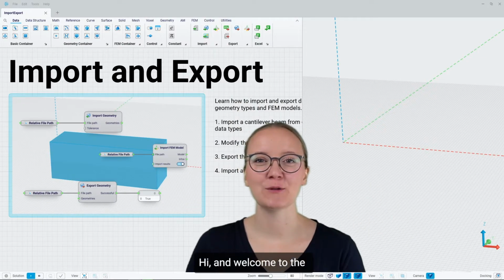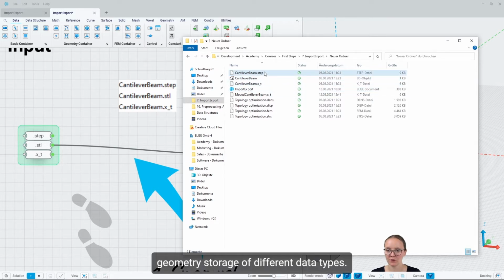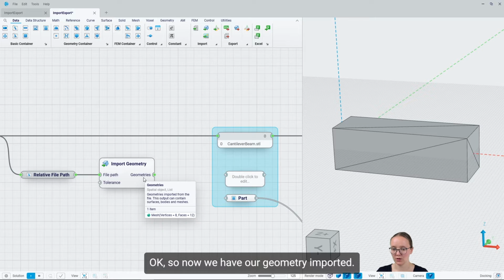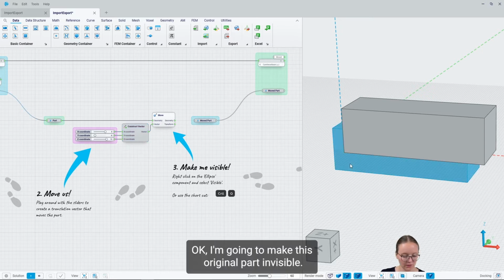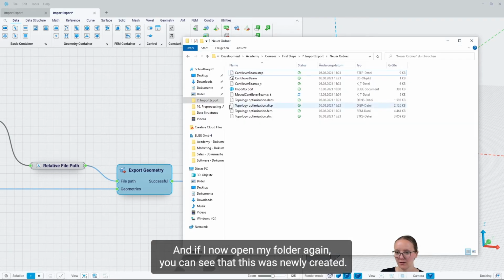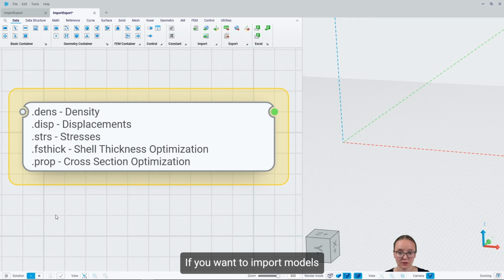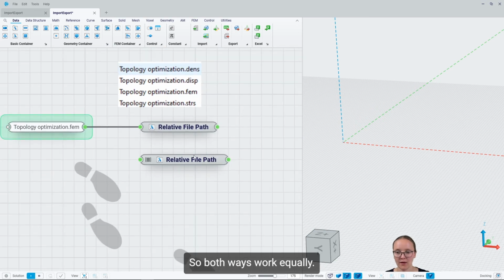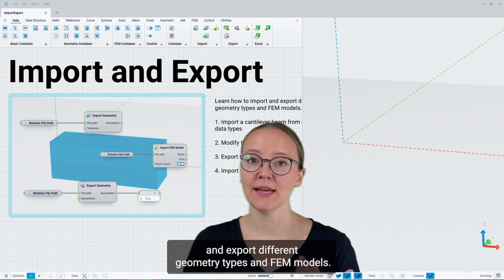Import & Export - First Steps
Learn how to import and export different geometry types and FEM models. You will import a cantilever beam from different data types, modifiy the imported part and export the data with the original data types. Also import a topology optimization result. On this very simple example you will learn how importing into ELISE and exporting from it works for your future projects.